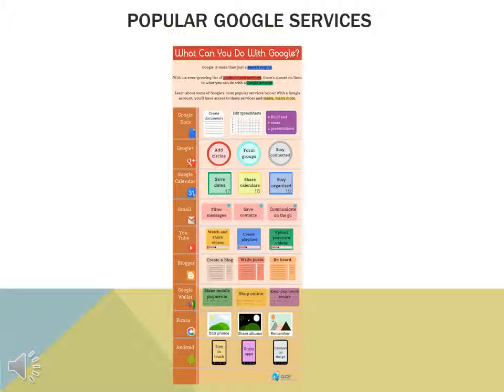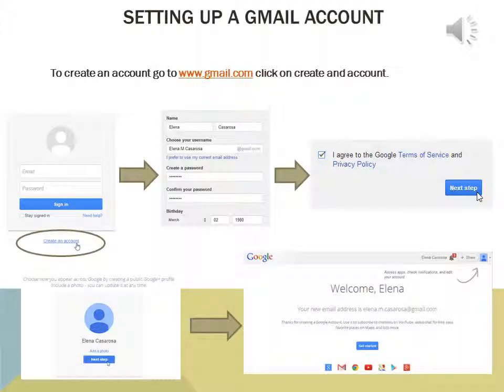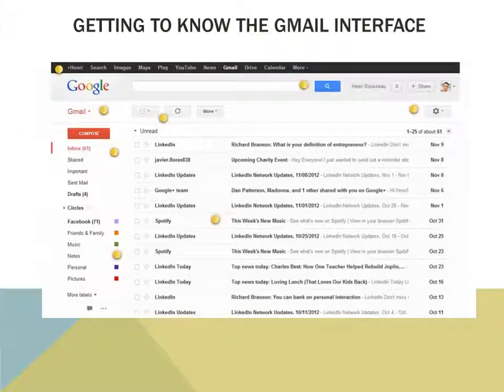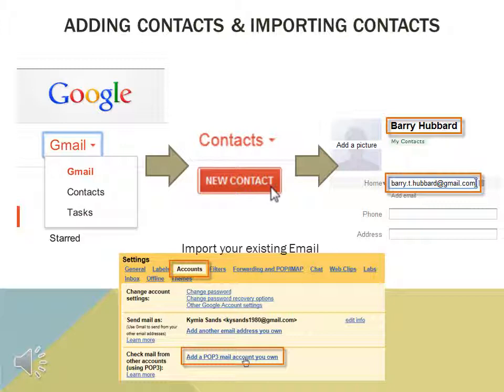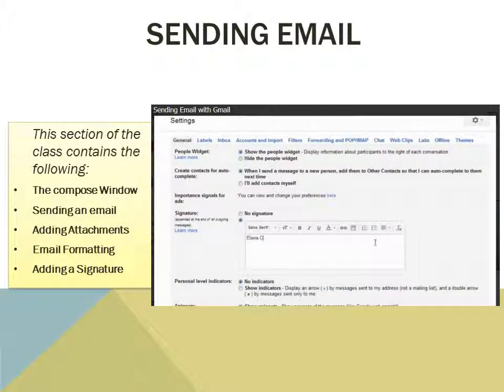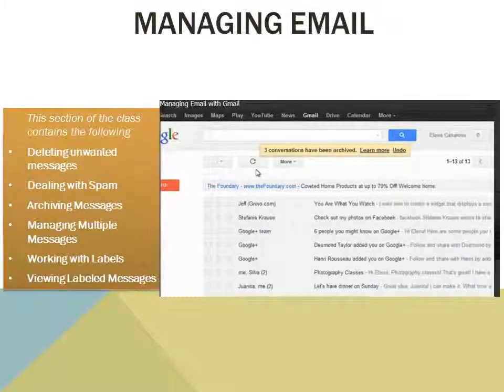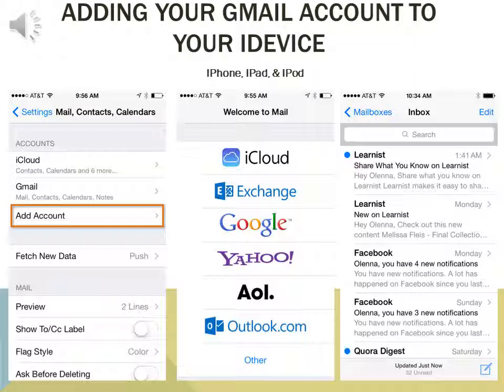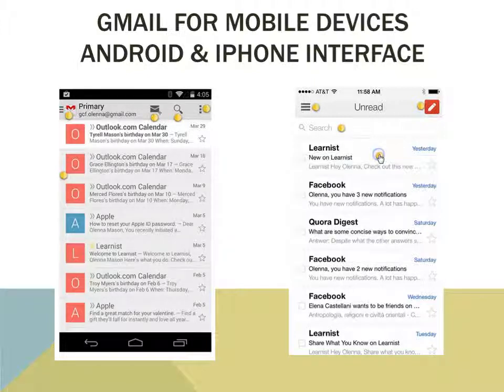Learning Gmail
In this class we learn how to create a Gmail account and how to get around within Gmail.